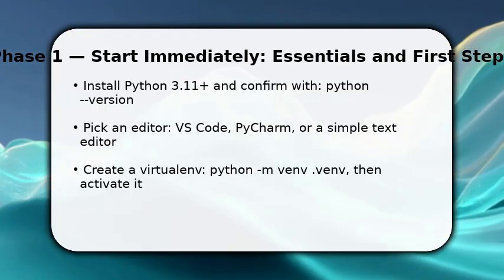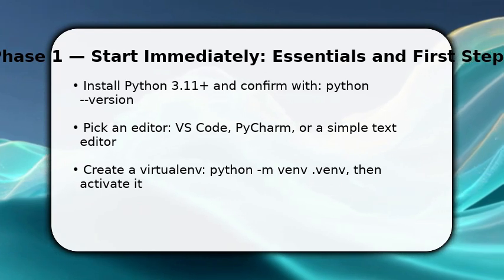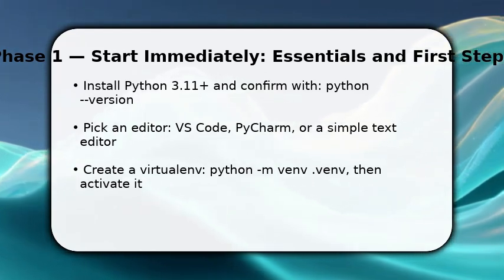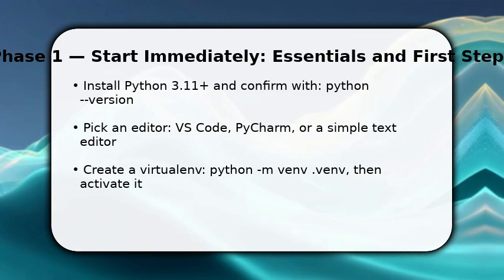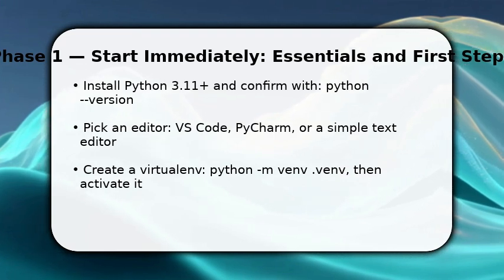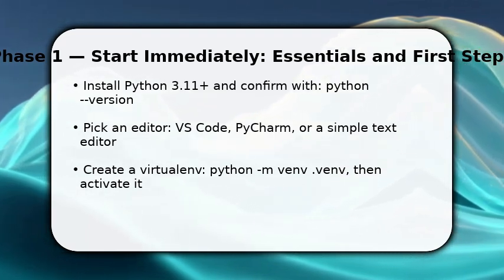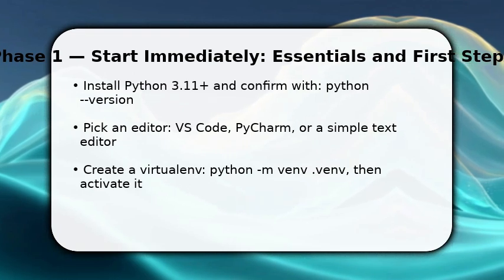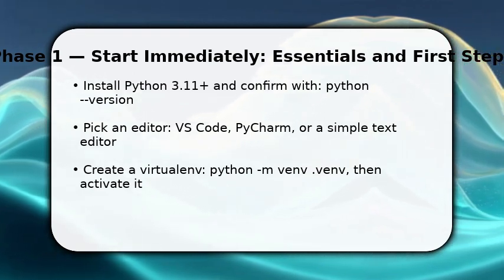How to Use Python for Programming - Step by Step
How to Use Python for Programming - Step by Step | 🔒 Surfshark VPN Deal — Stay private and secure. $1.99/mo + 3 Months Free ▸

Dive into the world of Python programming as we guide you through a step-bythy approach to mastering this versatile language. From setting up your environment, writing simple scripts, understanding data types and control structures like loops and conditionals, all the way to debugging common errors – our video provides clear instructions for beginners.

Python programming, step by step guide, programming basics, data types in Python, loops and conditionals in Python, debugging tips